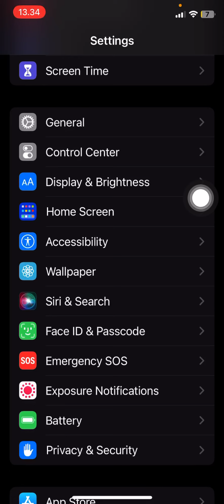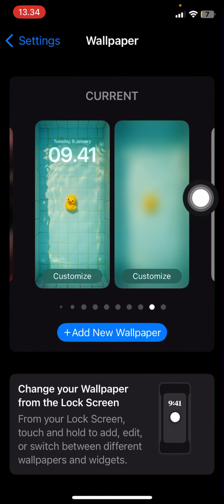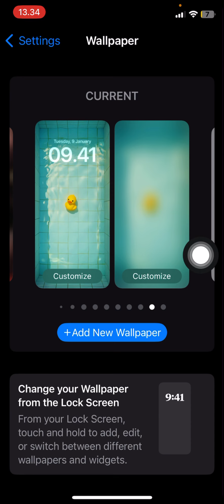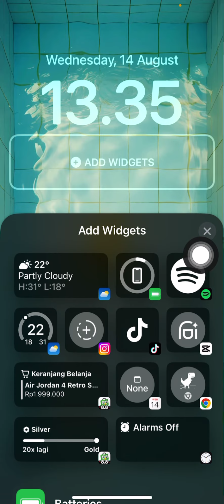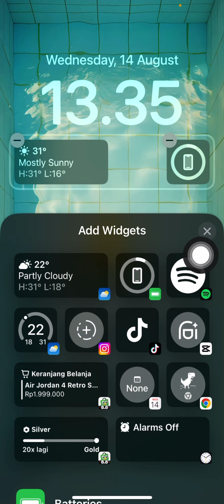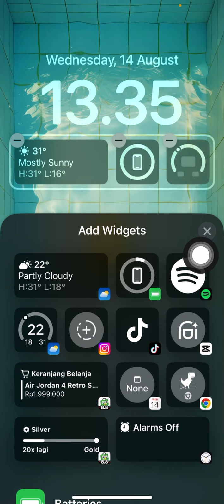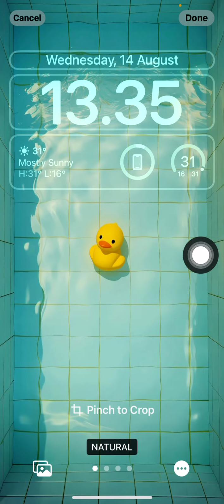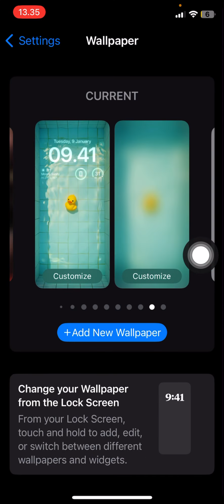How You Can Select Certain Widgets To Be Displayed On Your iPhone Home Screen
Select certain widgets to be displayed on your iPhone home screen by watching this tutorial.